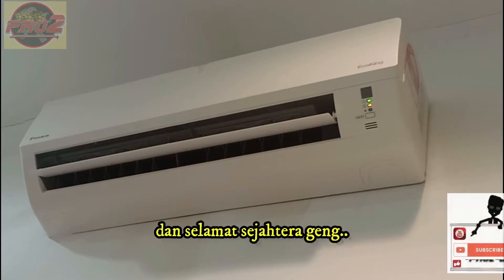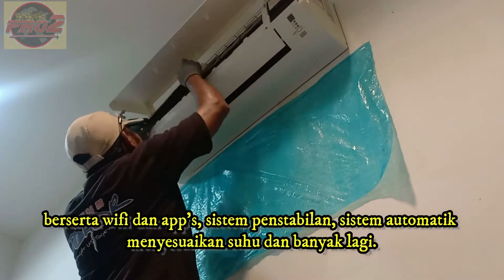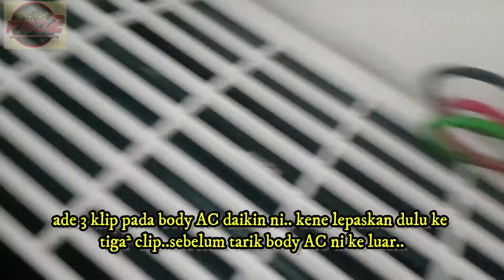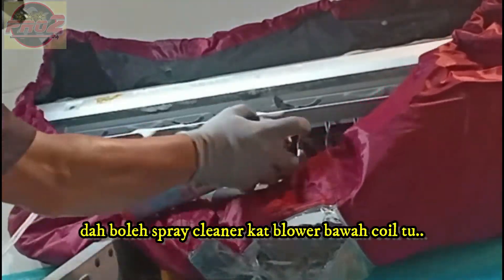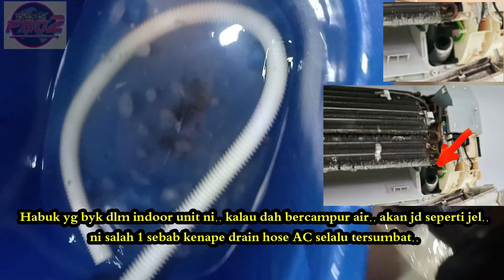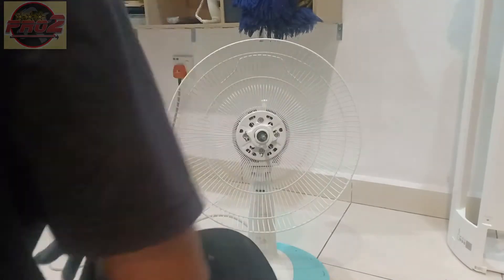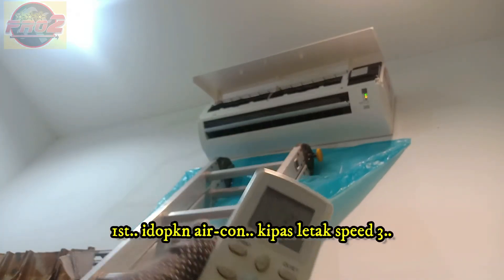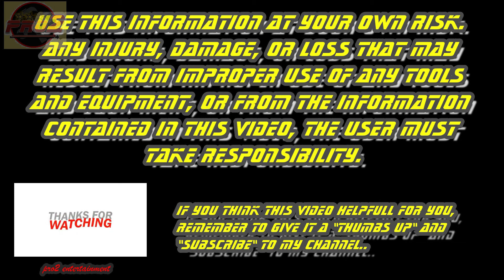Air Conditioner Cleaning Indoor/Service inddor unit air con DAIKIN ECO KING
Assalamualaikum semua, hari ini pro2 nk kongsi kn sedikit ilmu, macam mana cara saya service air-con indoor unit tanpa perlu cabut sepenuhnya dari dinding. Agak berbaloi dgn tool yang sy beli secara online ini. Saya akan kongsikan link tool²s yang saya pakai di bawah ini. Berbalik pada air-con ini tadi, kenape perlu diselenggara / cuci / service??. Air-con yang hidup lebih dari 1 jam, akan berpeluh/wap sejuk. Wap sejuk ini, bila bercampur dengan habuk dan akan terbentuk macam jelly dan likat. Lama kelamaan bila semakin banyak jeli/habuk ini akan menyebabkan drain hose/saluran pembuangan air air-con akan tersumbat. Timbul pula masaalah air menitis dalam rumah. Lebih seram lagi, coling coil yang terrendam dalam air sehingga menyebabkan menitis air di bawah air-con unit akan, lame kelamaan akan karat.. dan. bocor. kalau bocor, alamat.. tukar seketol air-con laa jawab nya. Tak susah geng DIY kali ni... masa pon x panjang.. 1-2 jam.. settle... jangka hayat air-con korang akan lebih panjang. Nak taw macam mane, jom layan video ni. Semoga ilmu kali ini, dapat kita manfaatkan bersama... tq~

0:00:00 - Intro
0:00:24 - Suhu sebelum service
0:00:33 - List brg² yg diguna pakai
0:00:51 - 1st.. off kan dulu suiz ekon
0:01:07 - Letak plastik bawah ekon
0:01:15 - cuci penapis air-con daikin
0:01:35 - Air Conditioner  Cleaning Cover
0:01:45 - Waxco DIY Air Con Cleaner
0:02:16 - Buka body Air Con Daikin
0:02:40 - Spray Air Con Cleaner pd fin air con
0:02:48 - Cover elektronik air-con dari air
0:02:45 - Pasang cover pd ac unit
0:04:20 - Bilas dengan air
0:06:00 - Buka beg air con cleaner
0:06:24 - Pasang casing air-con daikin
0:07:15 - Cek suhu selepas service air-con

اسسلاماوعلاءكوم all, wassap... today I want to share a little secret, about how do I service my indoor air-conditioner unit without bring the unit down from my wall. Quite worth it with the tools I bought online. I will list the tool's link that I use below. Why is it necessary to maintain/wash/service your AC unit?? You certainly know, air-conditioner that going in use more than 1 hour, will sweat/cold steam. This sweat, when mixed with dust, will form a kind of jelly and viscous. Over time, more jelly / dust will cause the drain hose / air-conditioner drainage system to become clogged. There is also the problem of water dripping in your room. Even more terrifying, the coling coil soaked in water causing rusted and it's may leak the gas. When a leak AC unit, i think there is noting you can do, accept buying a new one... arrgghhh. !!
It's not hard this DIY project this time. Dont take a hole day to done this job. 1-2 hours and the job is done.. your air-conditioner life will be longer. Hopefully this guide will help you guy's on how to service your air conditioner at home.. :)

Waxco DIY Air Con Cleaner.
- Spray nozzle for easy usage
- Safe for aircon evaporator
- No rinsing required after application
- Effectively dissolves all grease, dirt, mold, fungi and etc
- Good lemon smell
- Saving electricity and maintenance
- Nano tech
• Air-condition cleaner
• DIY with professional result
• Kills bacteria 99.99%
• Safe on fins and coils
• Extended air conditioner life
• World advance technology

How to use the product:
- Turn off AC power before application.Recommend to unplug from wall socket
- Shake can well before use.
- Open up the air con cover and remove the air filters.
- Wash air filters with water thoroughly.
- Spray directly at the cooling fans evenly.
- Leave for about 15 minutes for cleaner to dissolves dirt.
- Re-install air filters and close back the cover.
- Turn on the power for at least 15 minutes to allow dirt to flush out via drain hose.